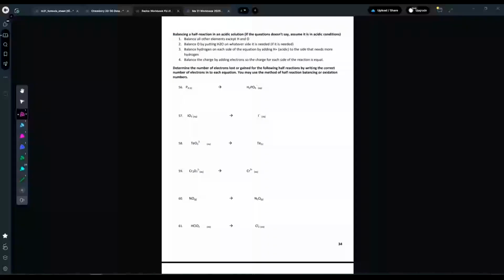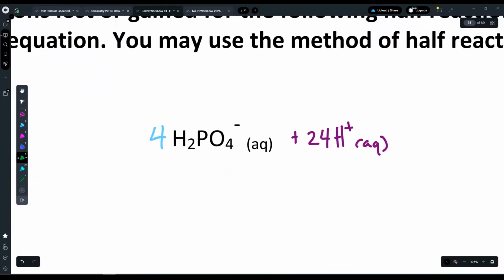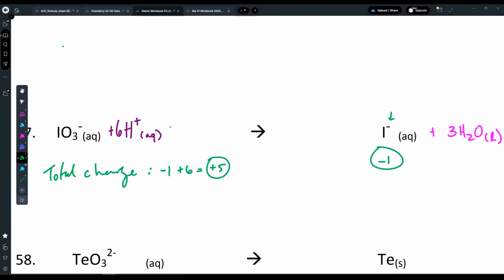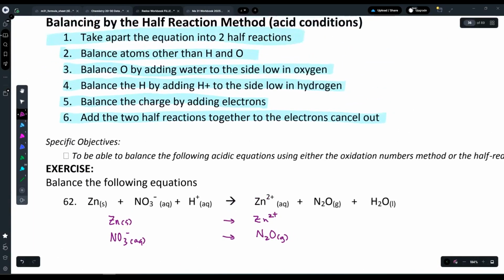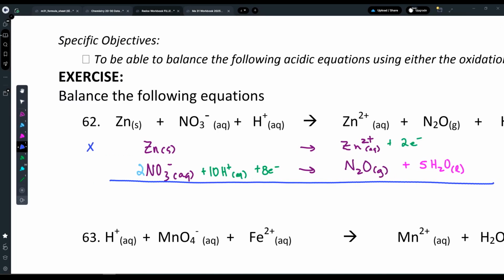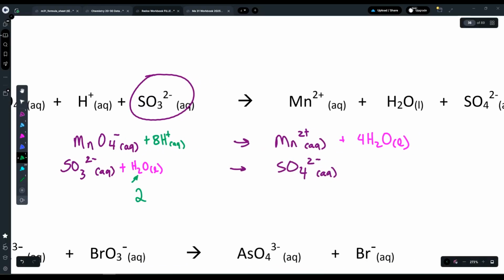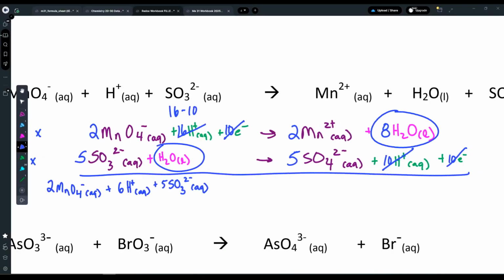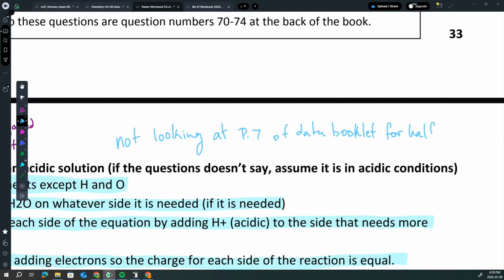UCL6 - Balancing Half Reactions and Redox Reactions in Acidic Conditions - Chem 30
Unlock the step-by-step process to balance half reactions and redox reactions in acidic environments. This video covers balancing elements other than hydrogen and oxygen, adding water and hydrogen ions, charge balancing with electrons, and combining half reactions. Learn practical techniques to identify oxidation and reduction, correctly assign electrons, and write net balanced equations.